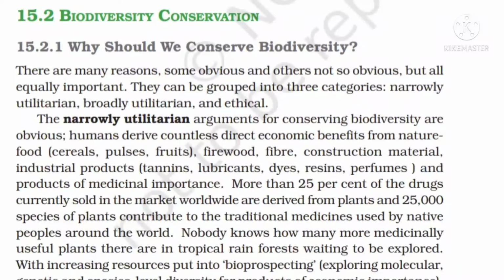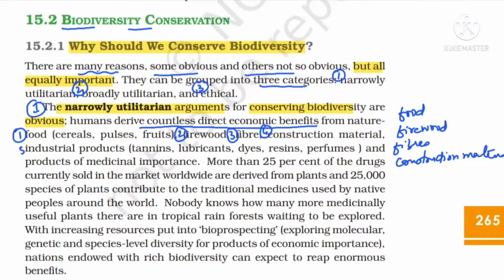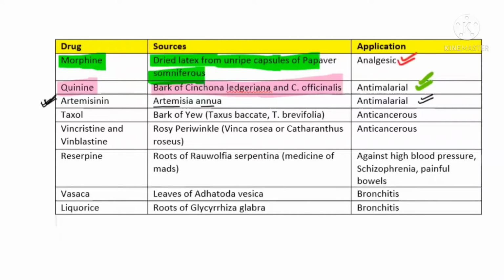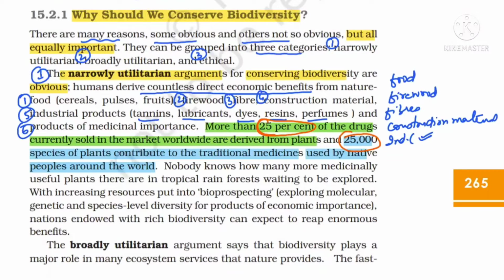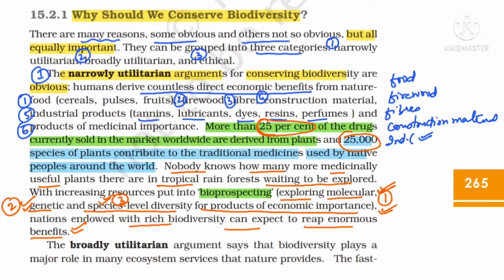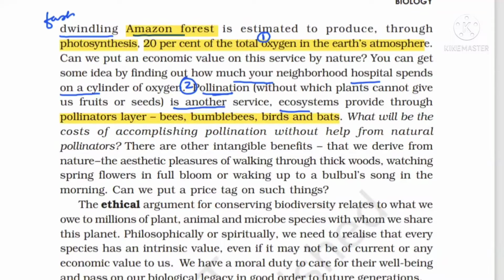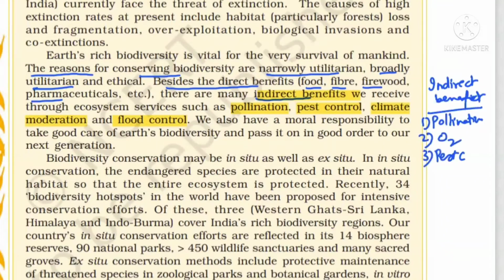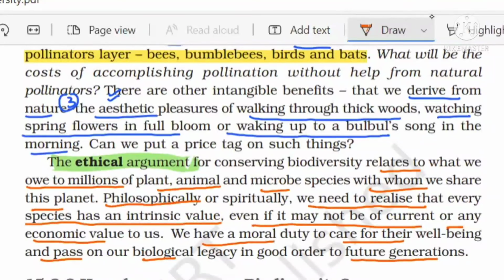Biodiversity (Part-5) Reasons to save Biodiversity#cbseclass12th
in this video, we have covered the reason of why we should save the biodiversity
Topic is explained thoroughly from ncert along with extra points